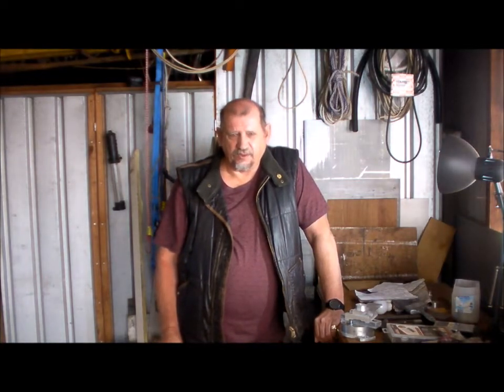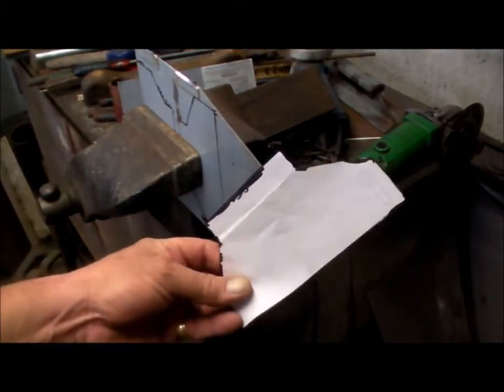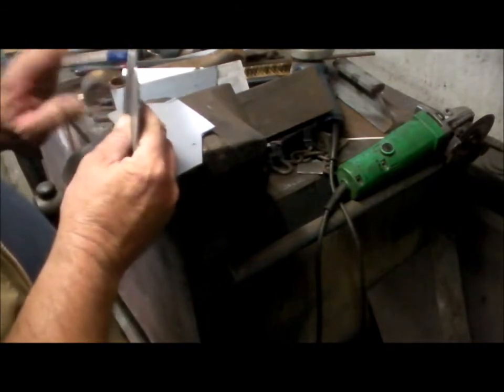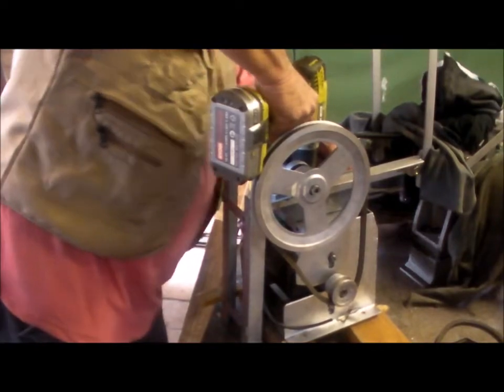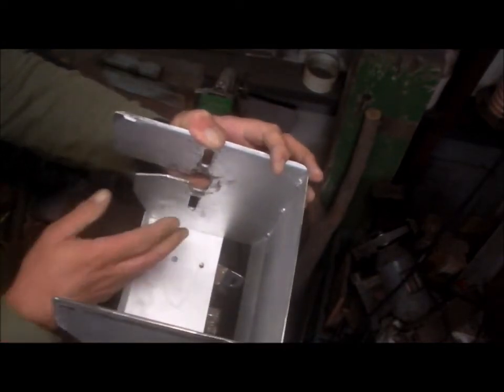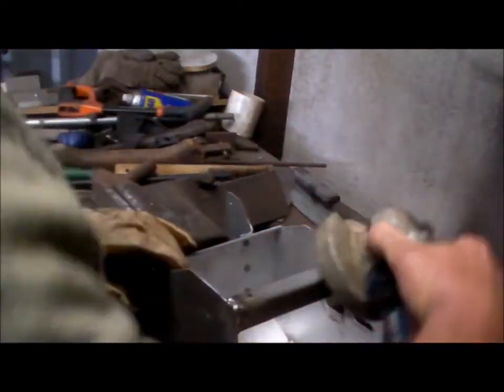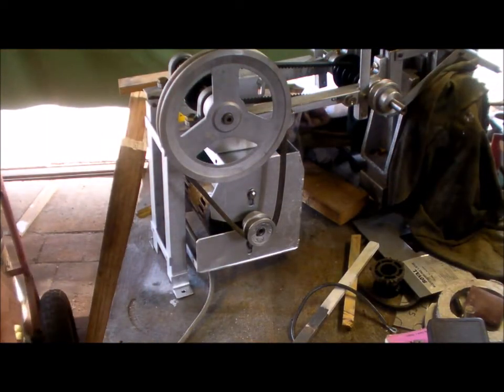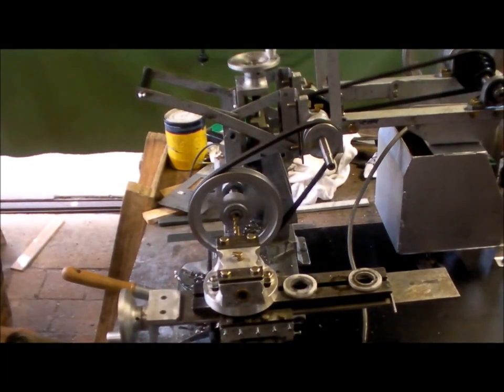Building the Gingery Milling Machine 53 the motor is mounted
The motor mount and motor are fitted.